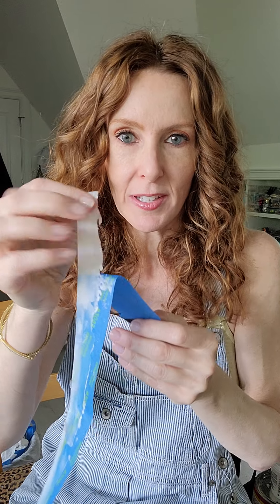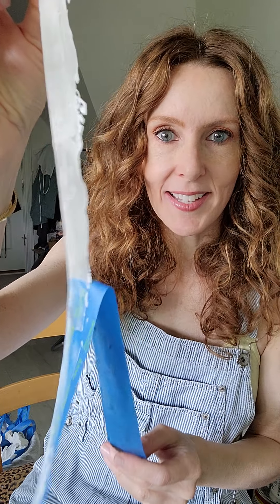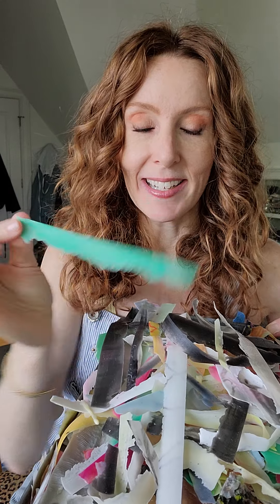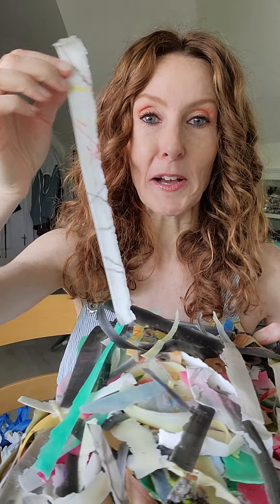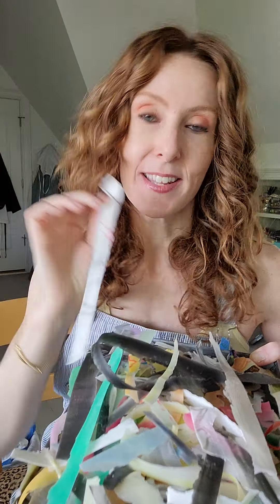Encaustic Hacks: Episode 5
I'm calling this one, "Bless This Mess", so you can see how you can use your encaustic mess of scrap wax to your advantage.